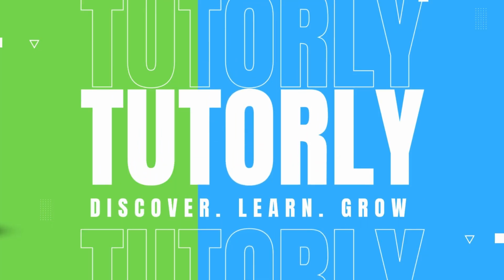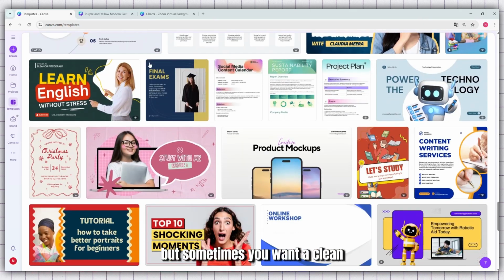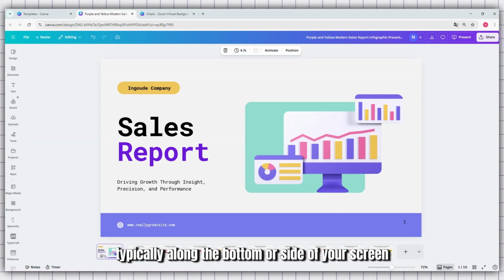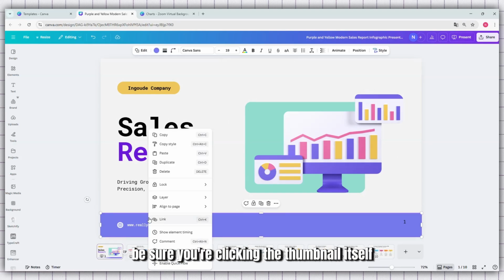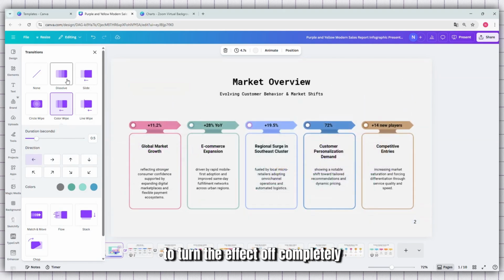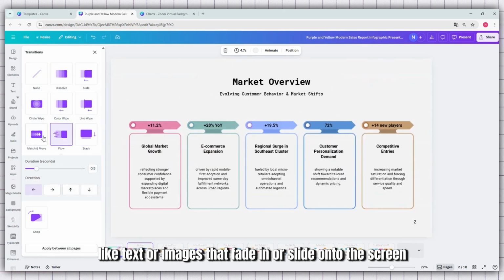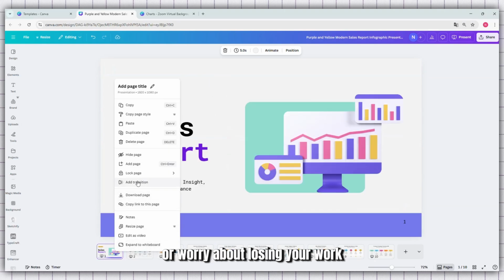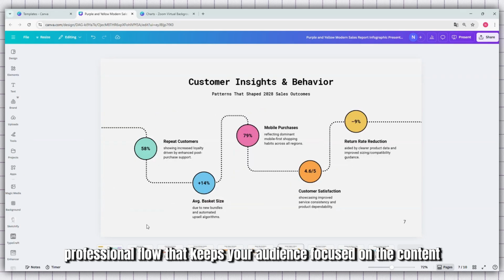How To Remove Page Transitions In Canva (2026 Guide)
Learn how to remove annoying page transitions in Canva with this quick and easy tutorial. Page transitions can be distracting and take away from the overall user experience of your presentation or design. By removing them, you can create a smoother and more professional-looking final product. In this video, we'll show you step-by-step how to disable page transitions in Canva, allowing you to focus on the content that matters most. Whether you're creating a presentation, infographic, or social media graphic, this tip will help you take your designs to the next level. Remove annoying page transitions in Canva now and improve the overall quality of your designs.